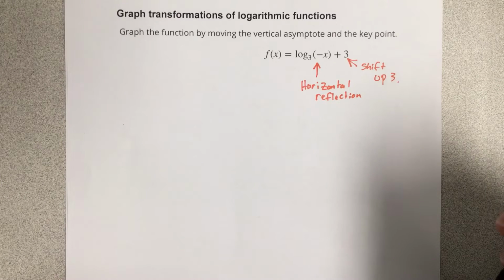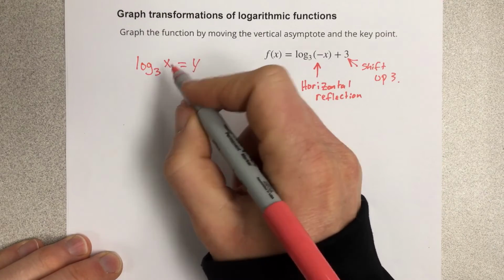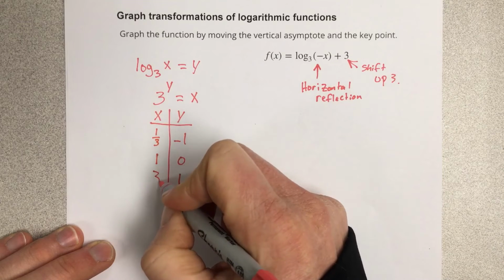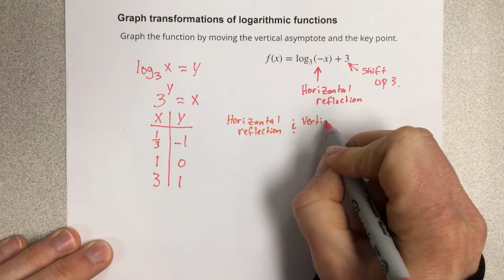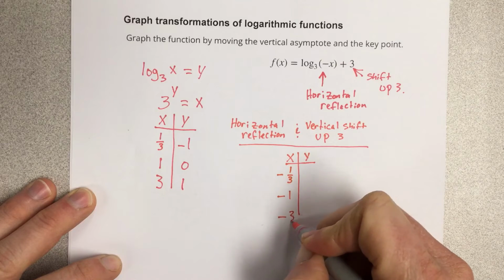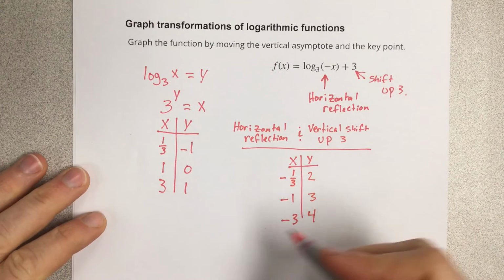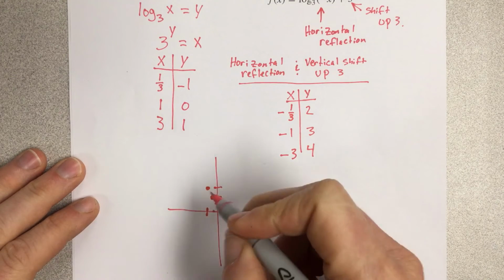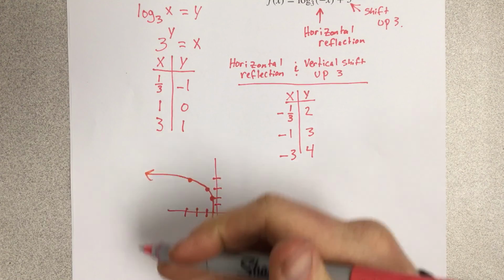Graph transformations of logarithmic functions